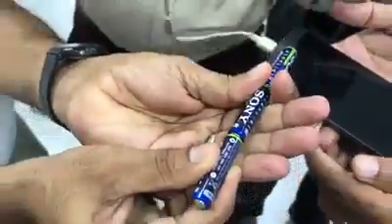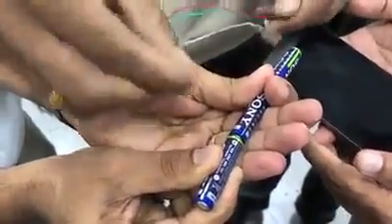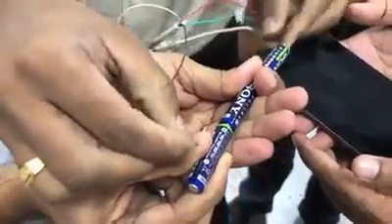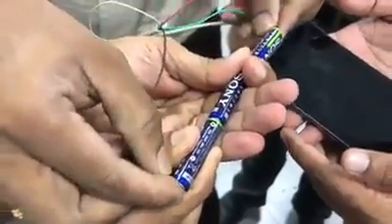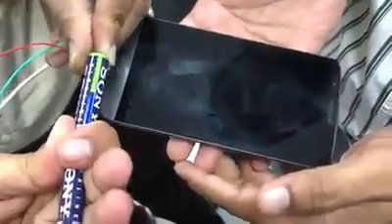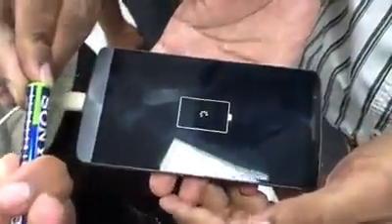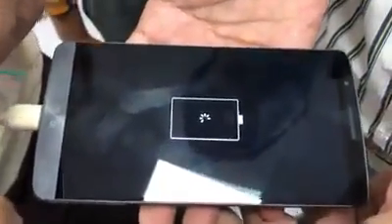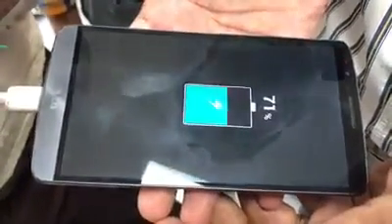വൈദ്യുതി ഇല്ലേലും എളുപ്പത്തിൽ മൊബൈൽ എങ്ങനെ ചാർജ്ജ് ചെയ്യാം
ഷെയർ ചെയ്യാൻ മറക്കരുത്